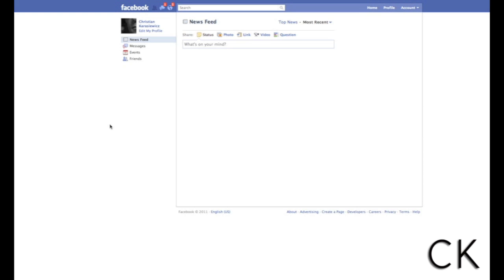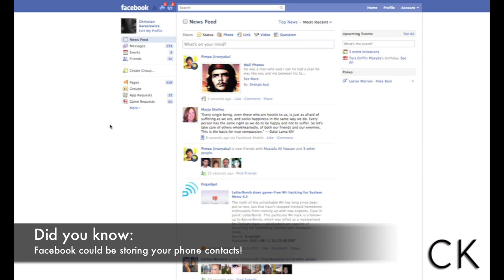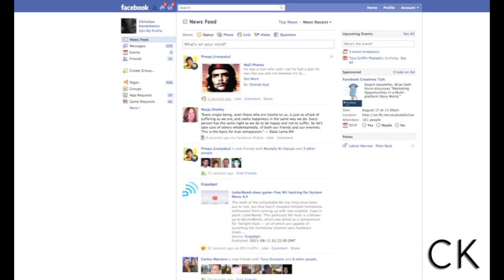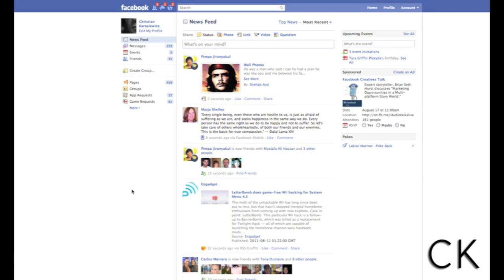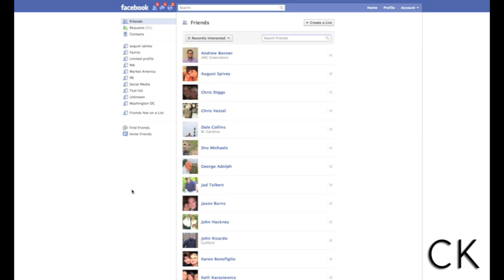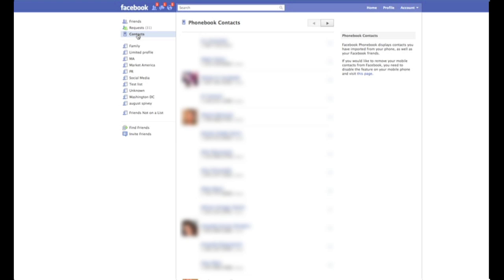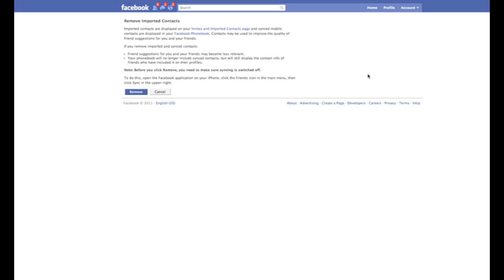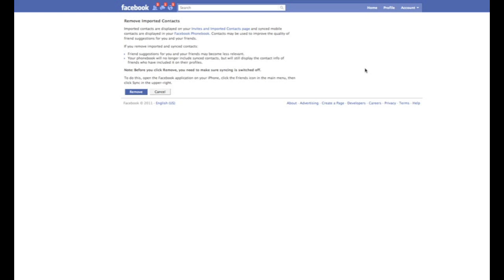How to block Facebook from syncing your phone contacts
In addition to being the largest social network, Facebook also likes to share your phone contacts. This video tutorial shows  you how to turn off this feature to stop Facebook from syncing your phone contacts. For anyone concerned about Facebook privacy, this is a must watch tutorial.

Update: Running the Facebook app on your mobile phone? Don't forget to go into your phone settings and also turn off syncing.